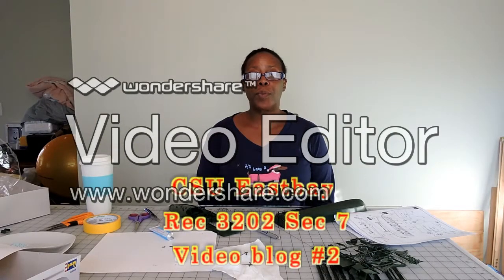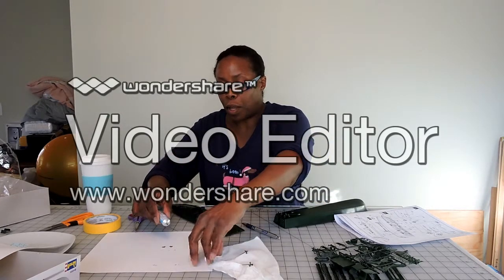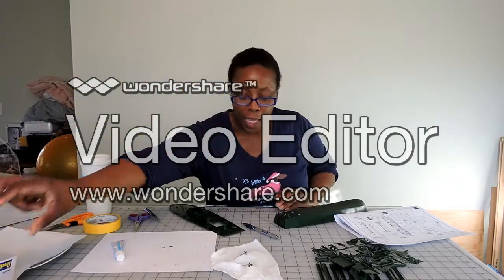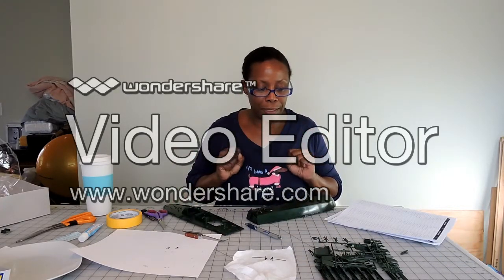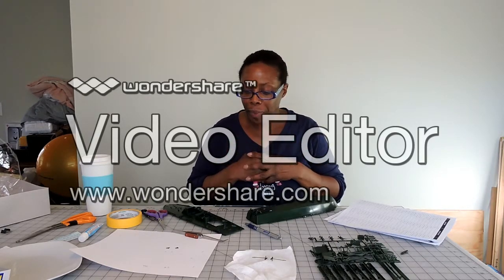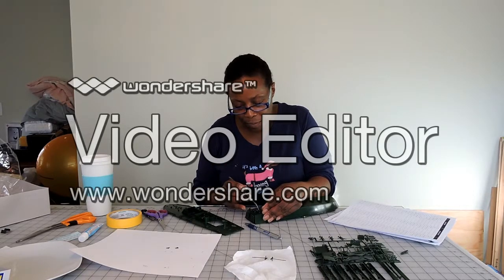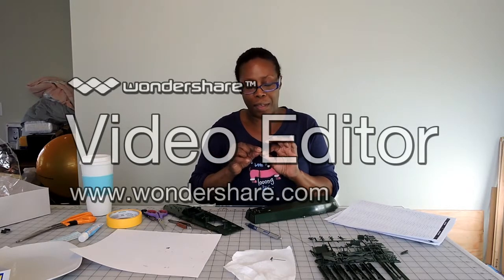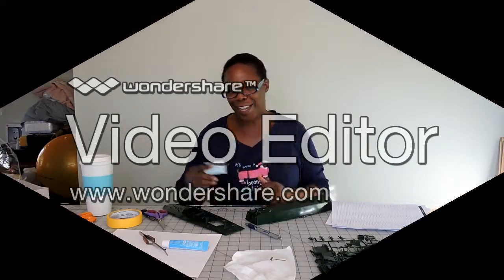Rec 3202 Rhonda G, Building a PT-109 PT Boat, Video Blog#2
Created by Wondershare Video Editor